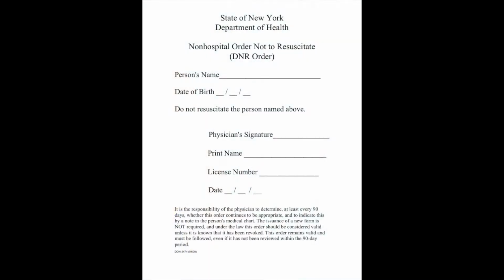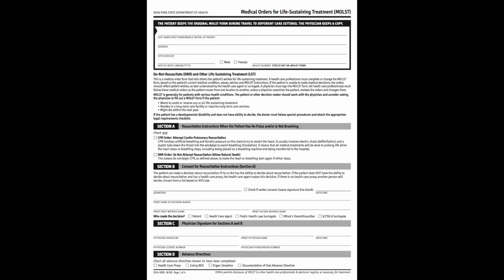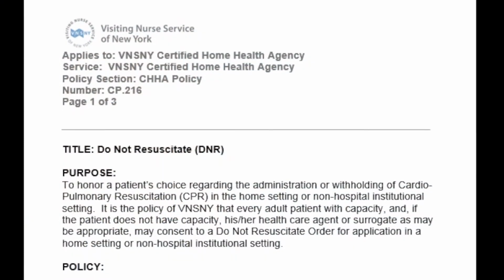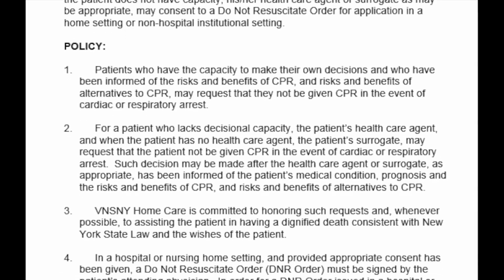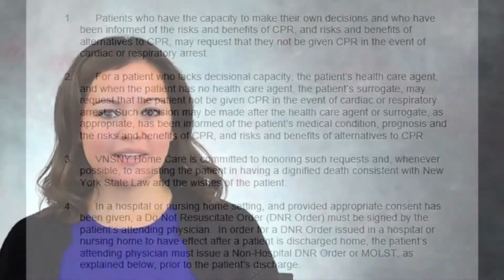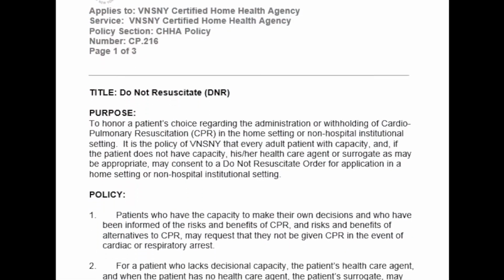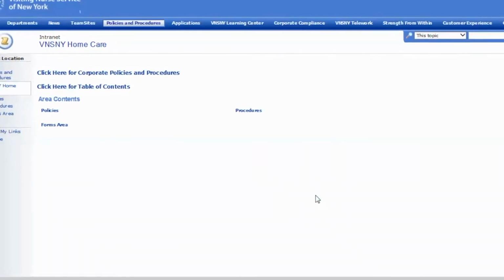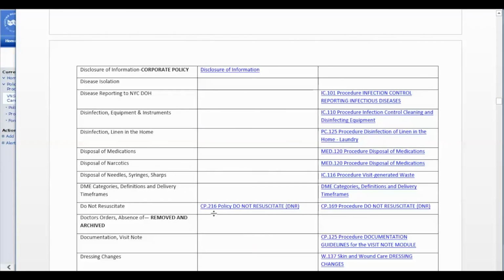DNR - Do Not Resuscitate: VNSNY Guidelines for CHHA Clinicians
This is the private YouTube Channel for the VNSNY Clinical Education Department. Educational videos will be stored here for the use of VNSNY Employees.

Check back often for new videos!